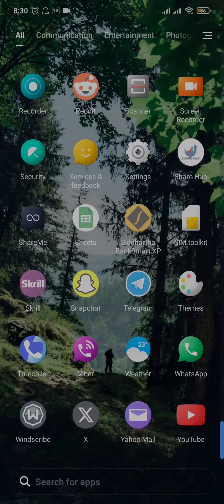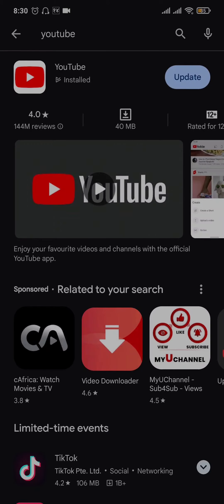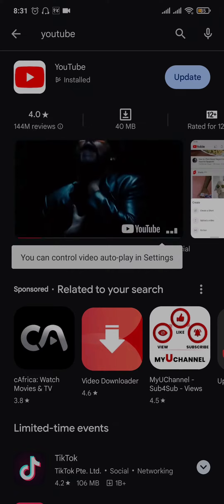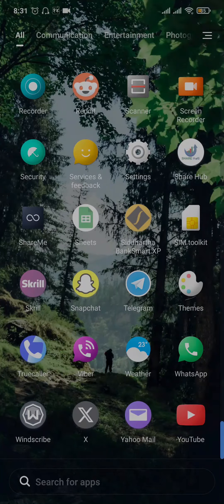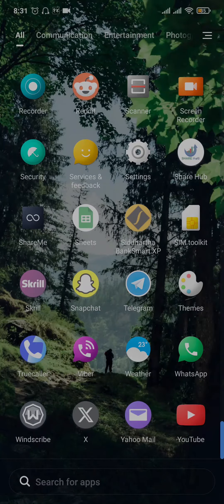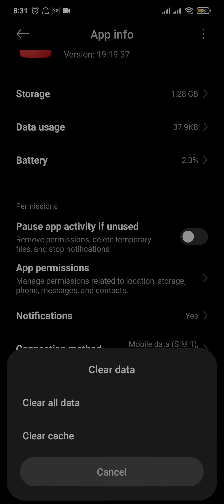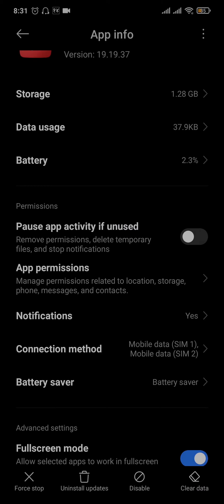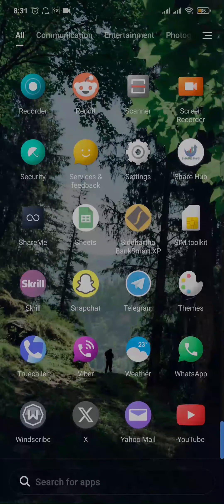How To Fix YouTube Not Working On Android 2024 | YouTube App Not Opening Or Loading (Solved)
In this video, we'll show you how to fix YouTube not working on your Android device. Follow our step-by-step guide to troubleshoot and resolve common issues, ensuring you can get back to watching your favorite videos without any interruptions.